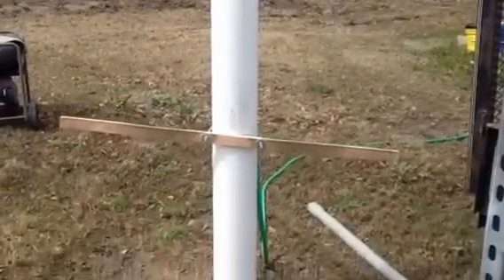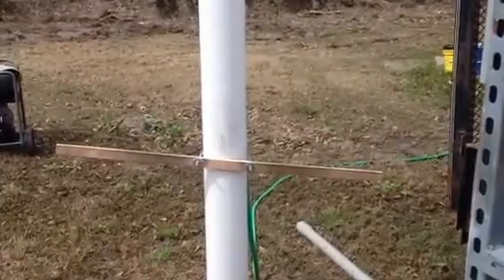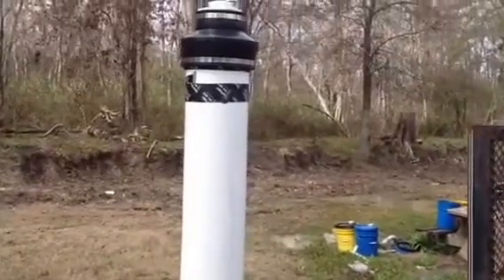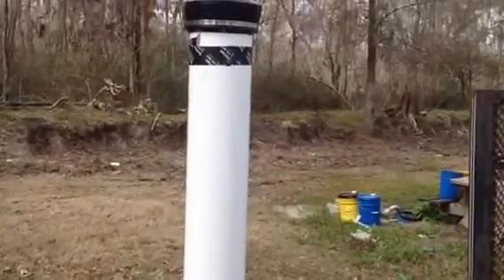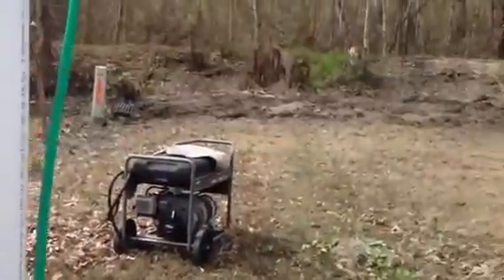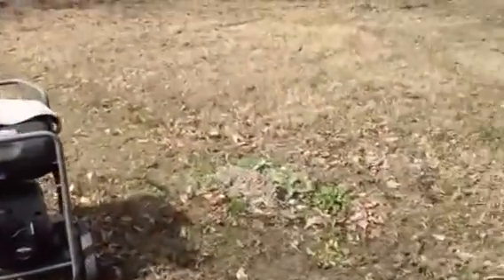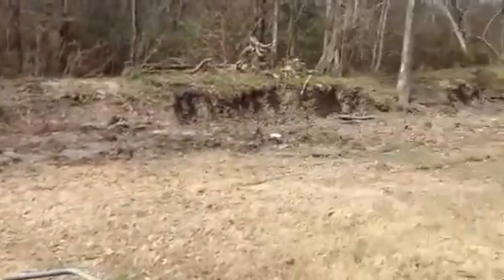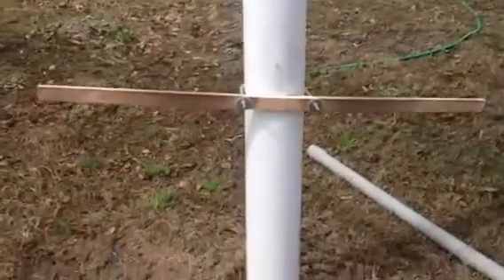Water Well 001: The Spud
This is the first stage of my water well. I have jetted the spud into the ground approx 6 feet, Once the dirt is collapses around the spud we go down approx 12 feet past the water table and install a 4" production casing and well screen. A submersible well pump will be installed at the bottom of the of the production casing and a flow line connected to the top of the pump so that we may push the water to the surface.

Please pardon my terminology as I have worked mostly in oil field and not the water well industry.